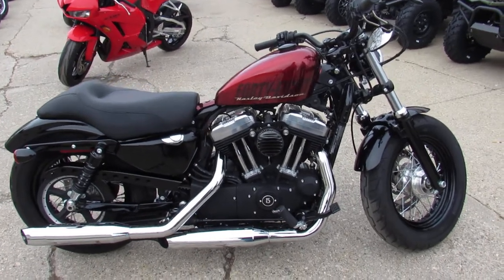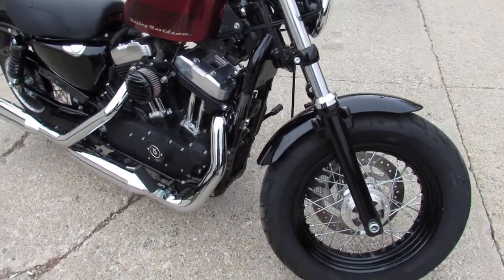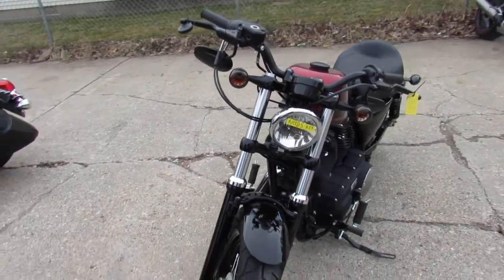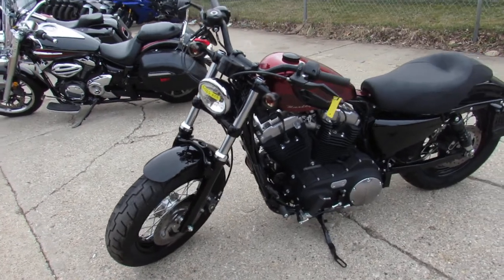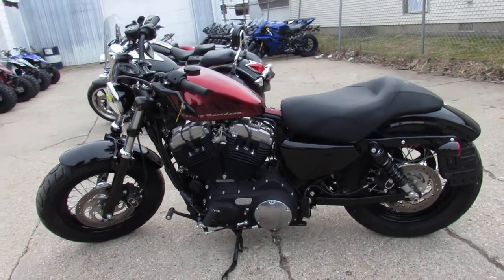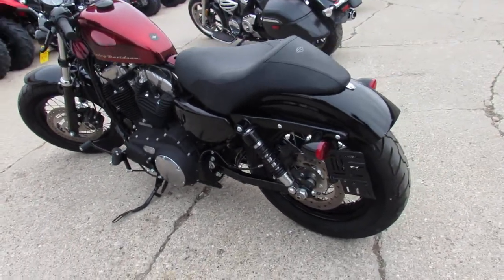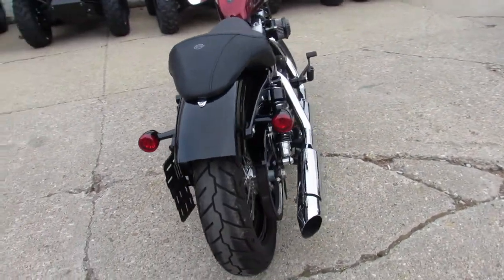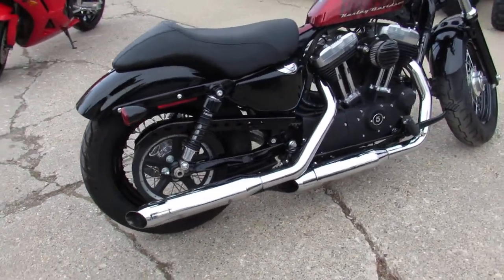Used 2015 Harley Sportster Forty Eight for sale in Michigan U4702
Used 2015 Harley Sportster Forty Eight for sale in Michigan